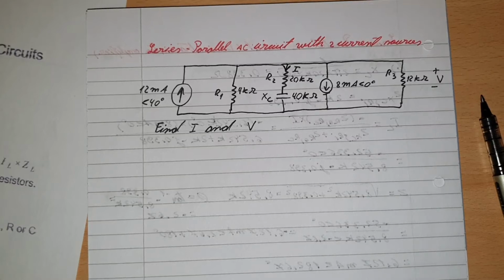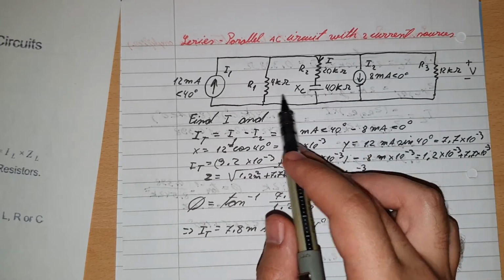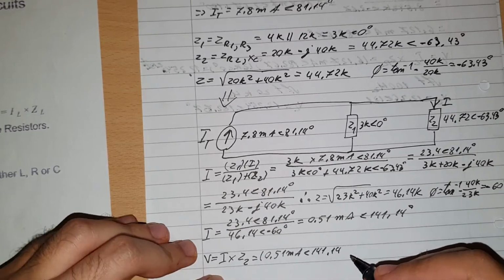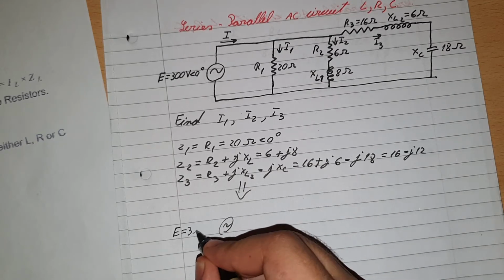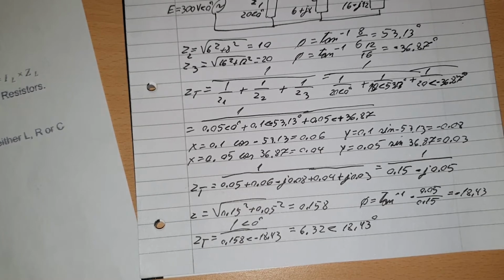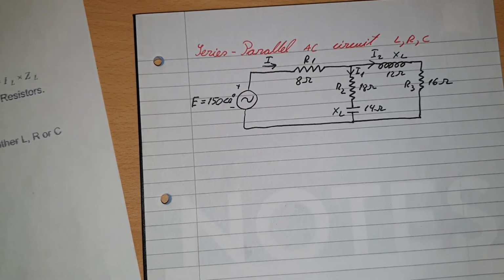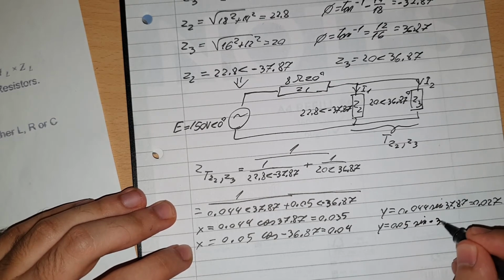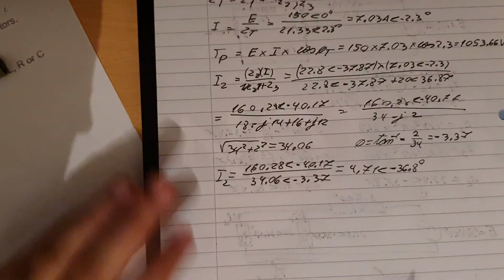Series - Parallel AC circuits -Part 2- Two current sources and simplification methods of AC circuits